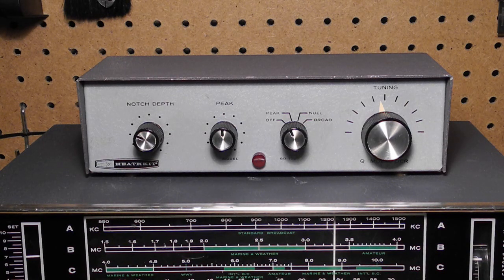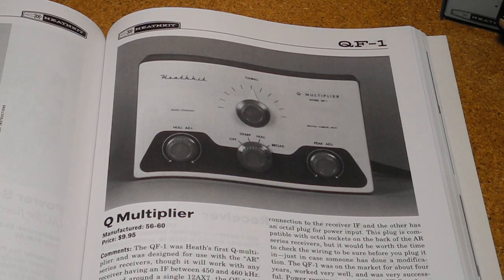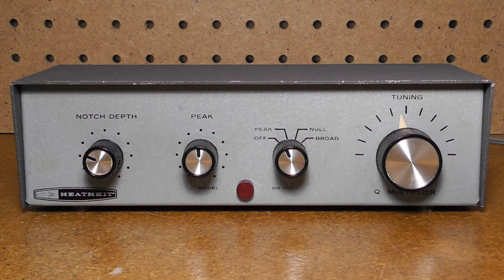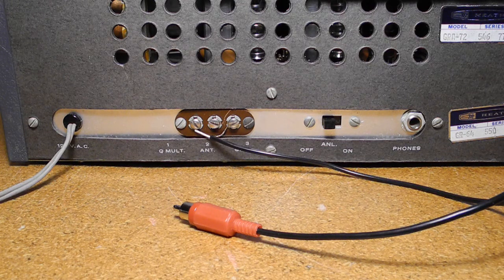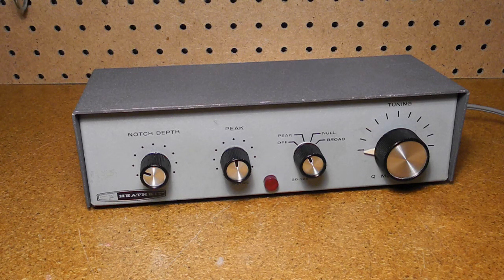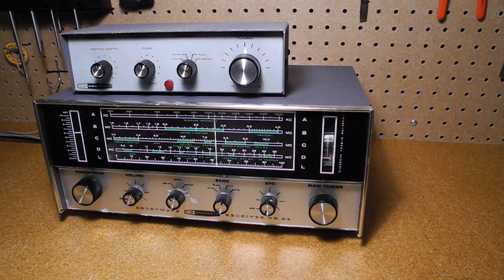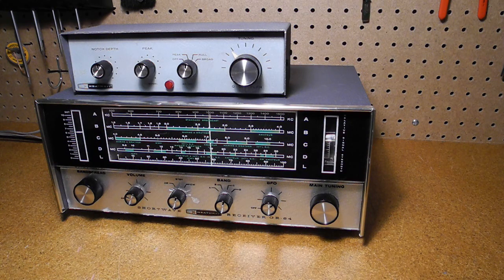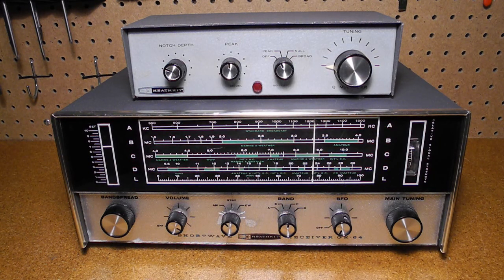The Heathkit GD-125 Q Multiplier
In this video we look at the Heathkit GD-125 Q Multiplier. I
review the history of the unit and it's features, and take a look at it inside and out. I discuss the restoration of this particular unit and demonstrate it being operated.